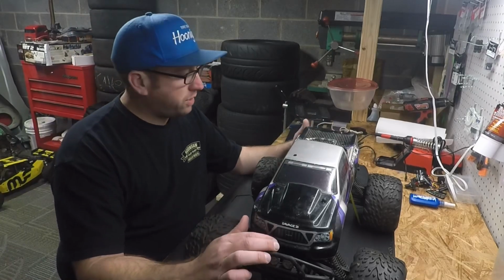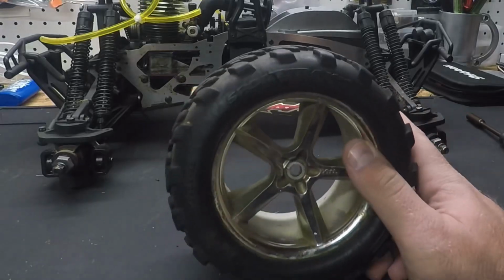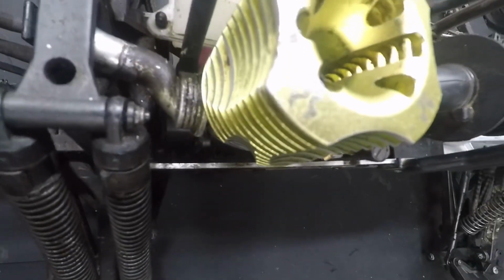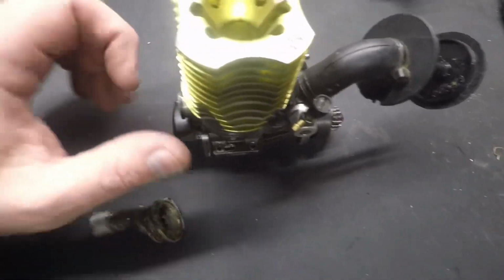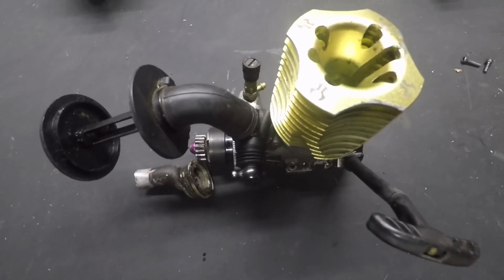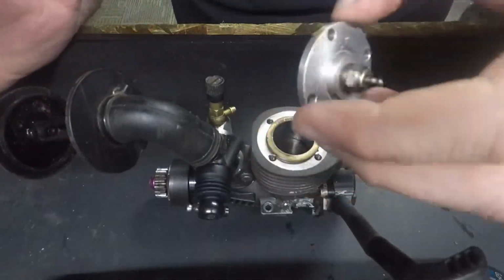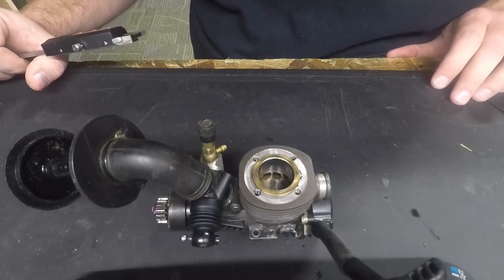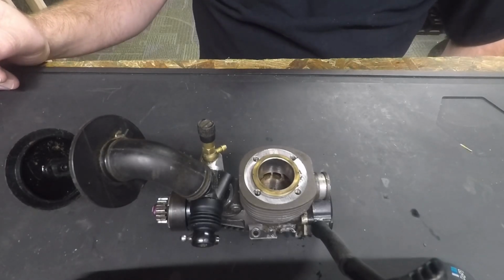The worst hpi savage on YouTube?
I picked up a cheap hpi savage 21 to restore and get running again. This thing certainly had an interesting past. What upgrades does it have and what’s destroyed and needs replaced?